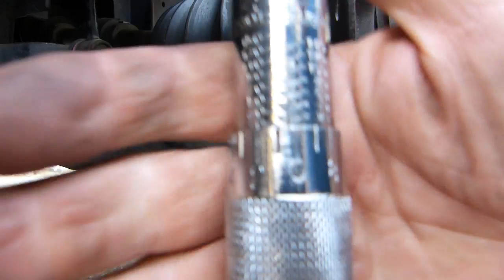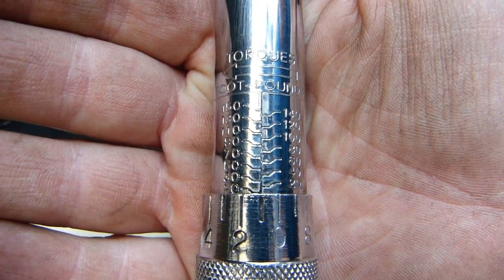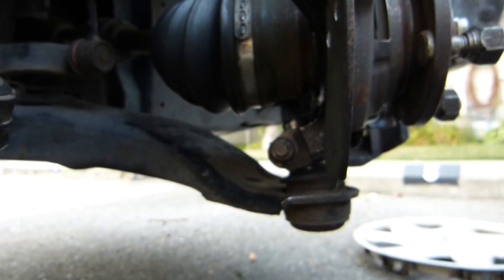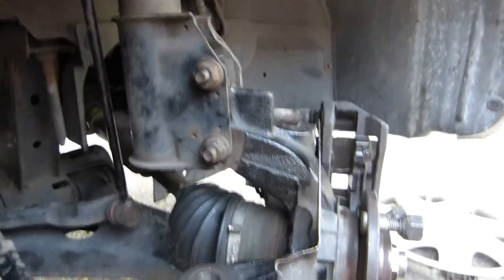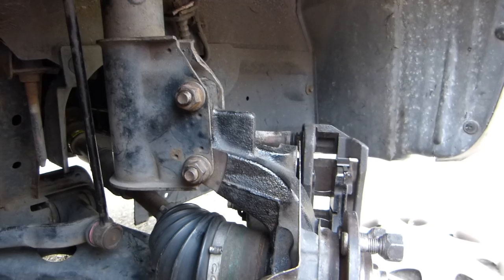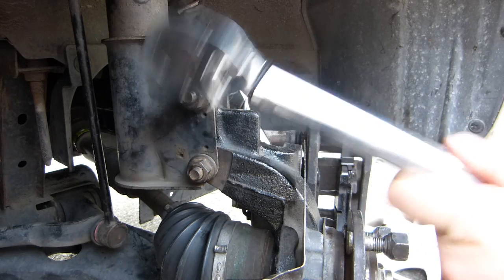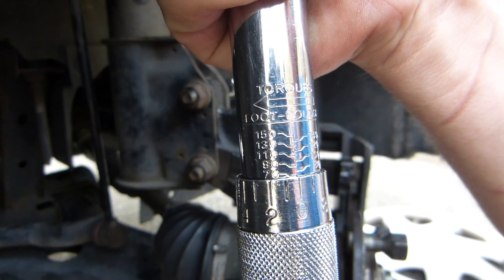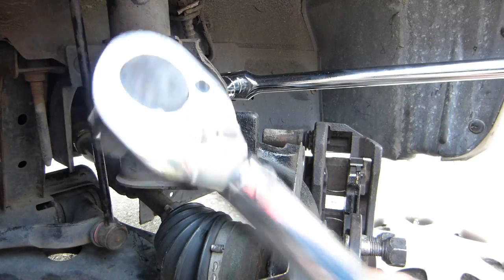How to set & use a torque wrench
Quick demo. Listen for the "click" of the wrench.